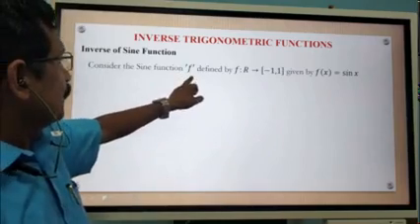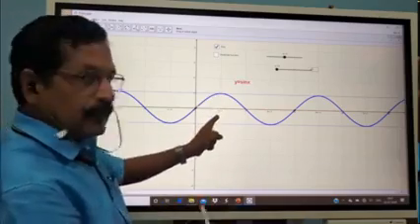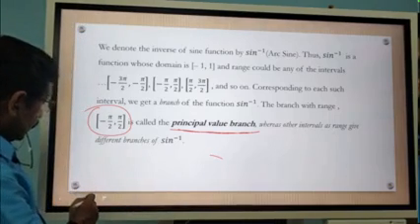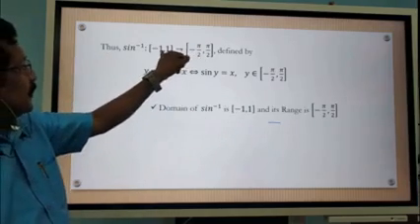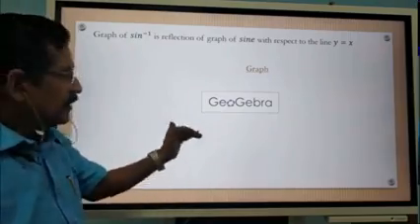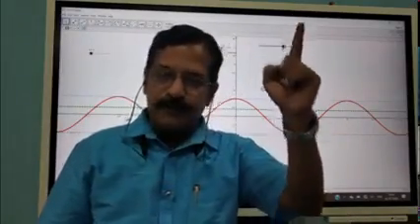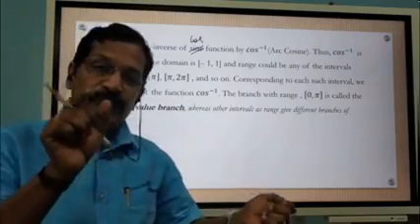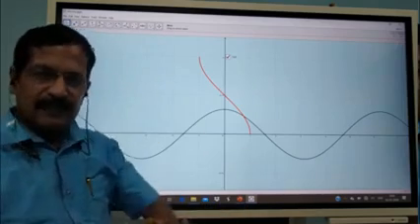Inverse Trigonometric Functions_01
Maths with Vinod sir...